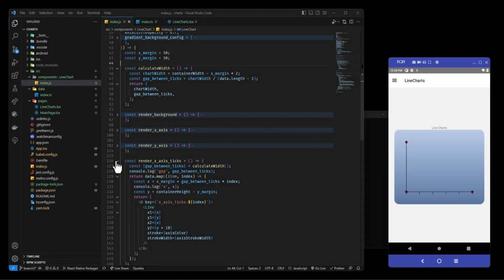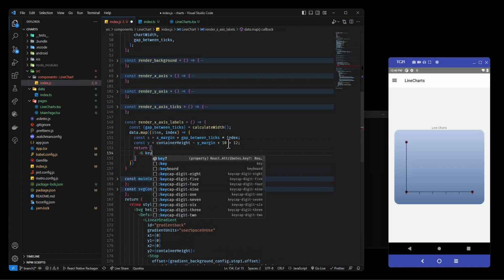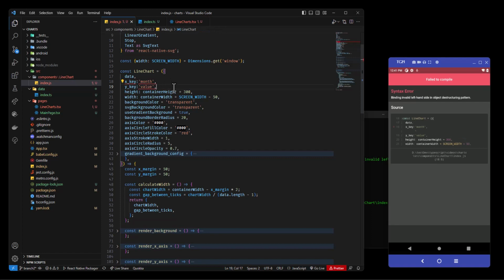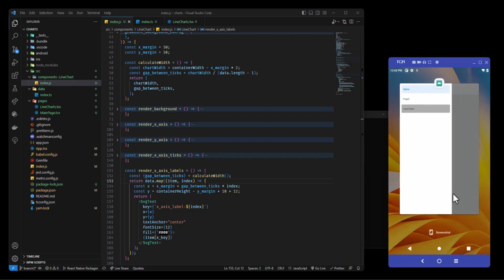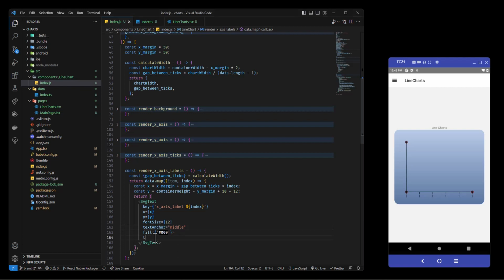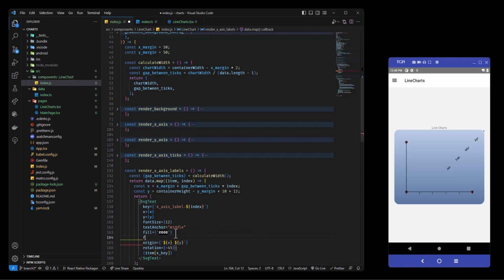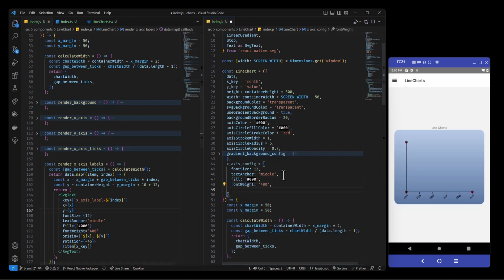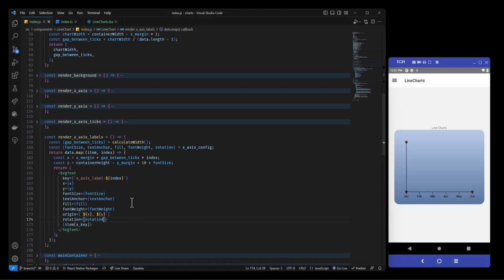09 x axis labels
In this video we are going to setup the x axis labels